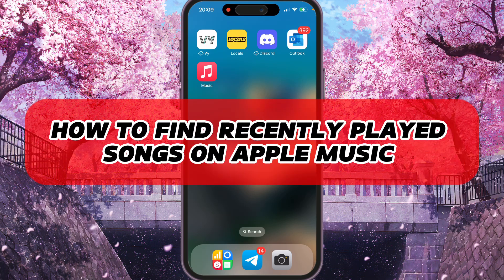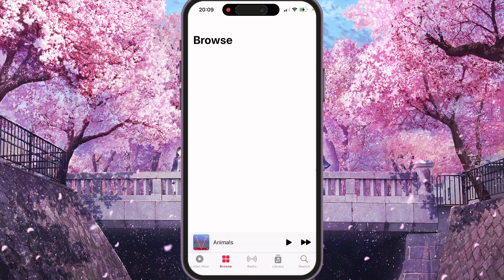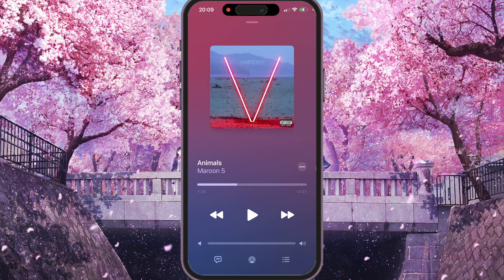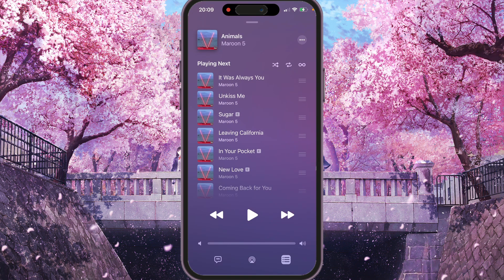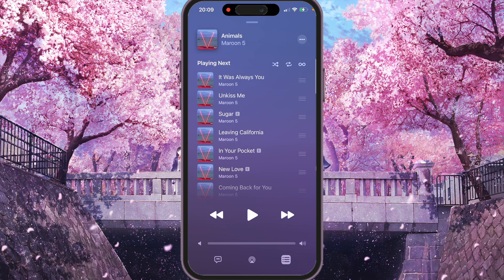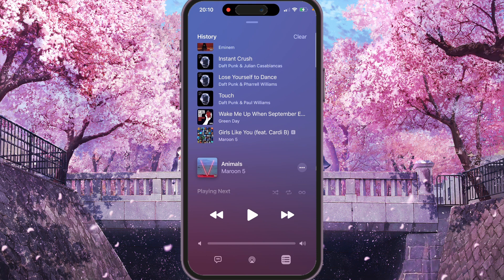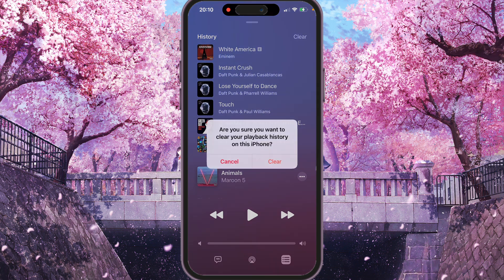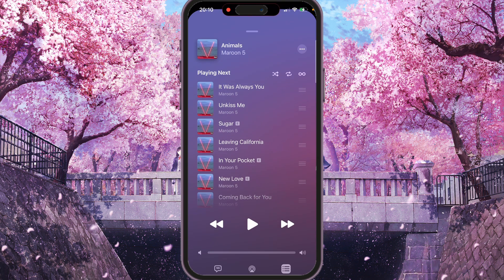How To Find Recently Played Songs Apple Music (2024)